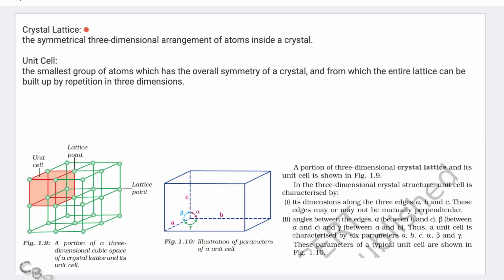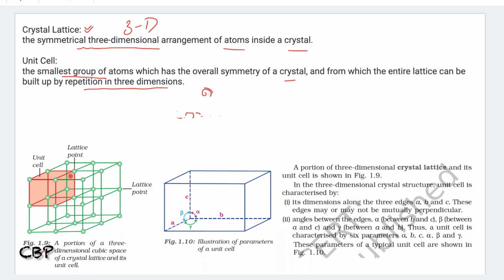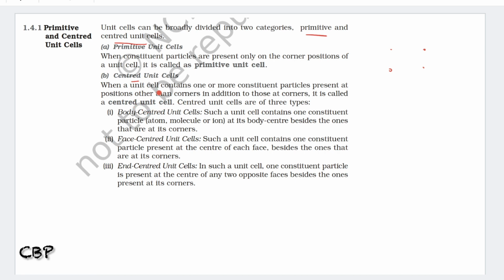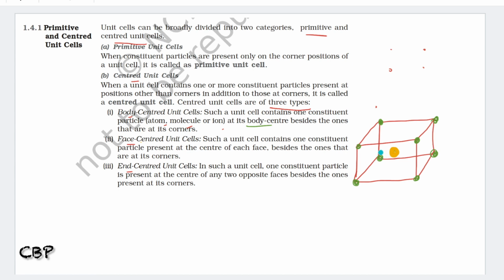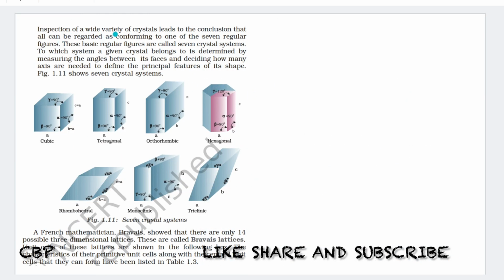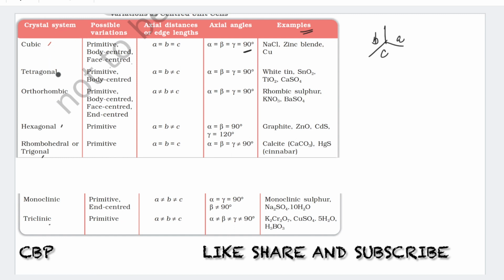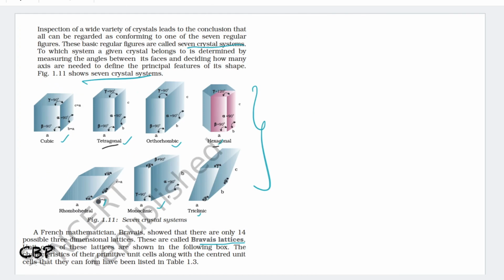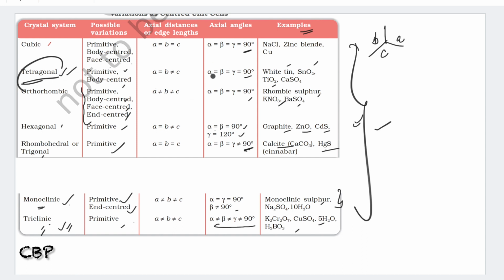CRYSTAL LATTICES AND UNIT CELL || CHEMISTRY BY PROFESSIONALS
This video contains:
Crystal Lattices
Unit Cells
Primitive and Centred Unit Cells

We hope you found the video informative and helpful.

By: Chemistry By Professionals